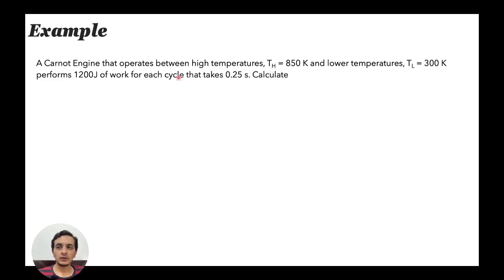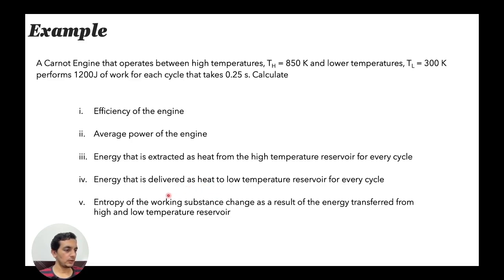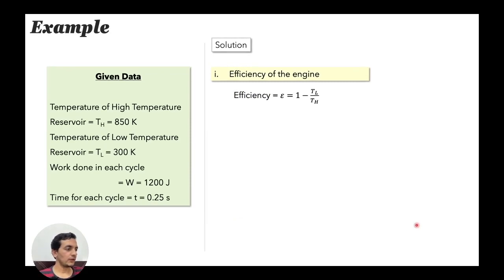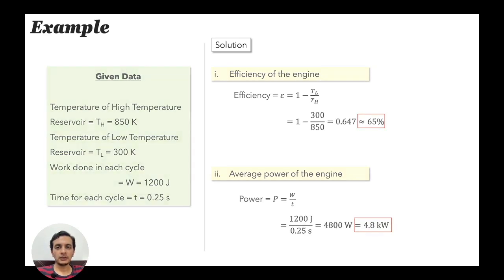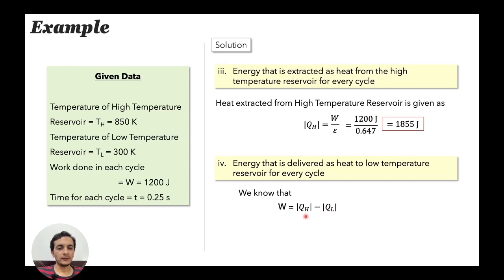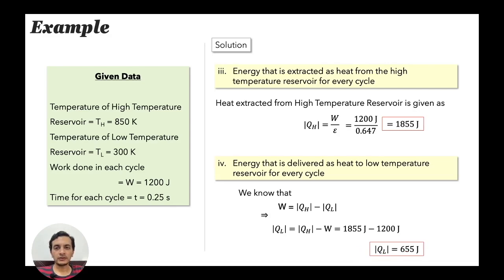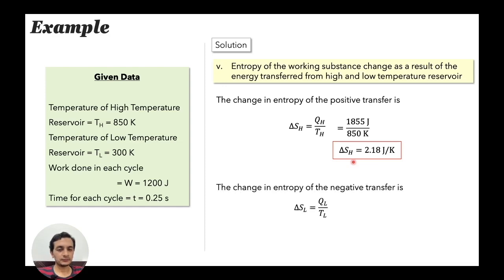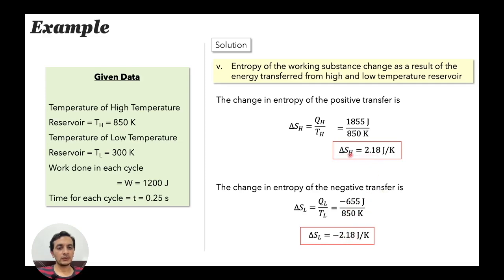BWM12603 Tutorial - Carnot Engine - Numerical Example